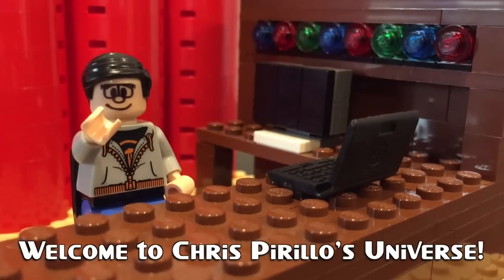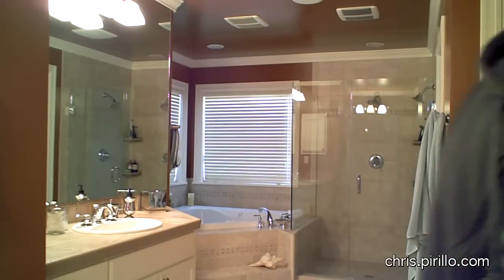Fingernails Tutorial: a "How to" Cosmetics Beauty Tip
/ - Take a look at your fingernails right now. Do you see too much white there on the edge? Then you've let them grow far past their prime. Clip 'em!